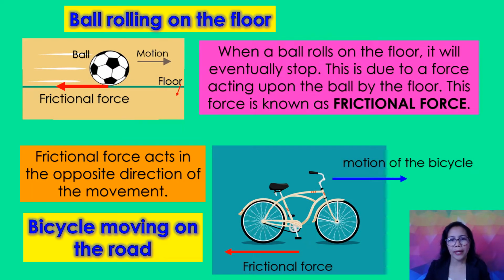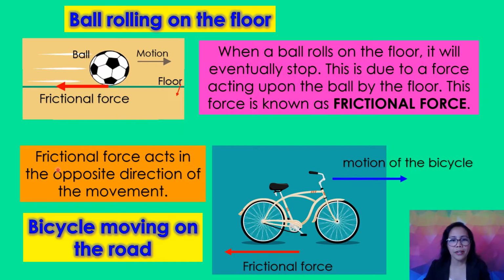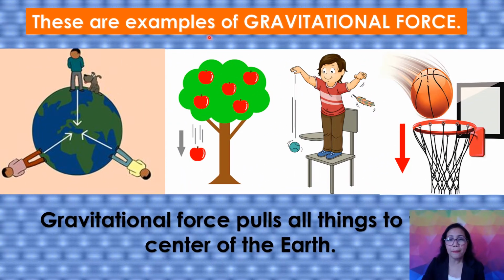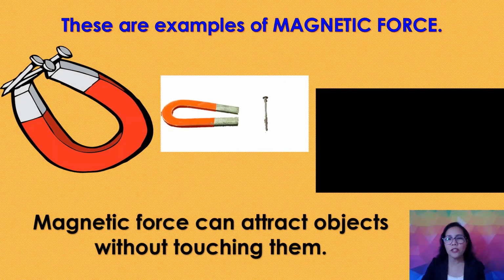Types of Forces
There are two types of forces: contact forces and non-contact forces.